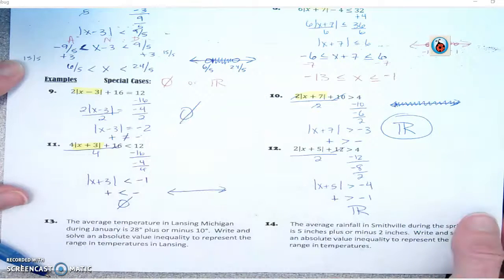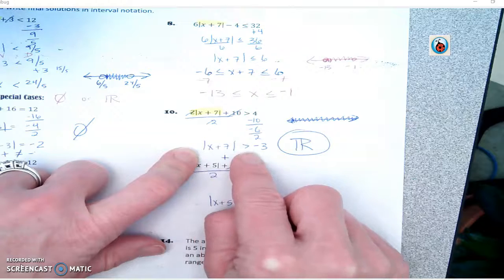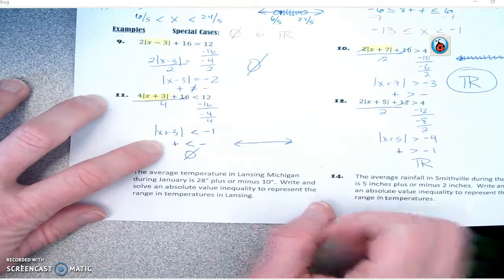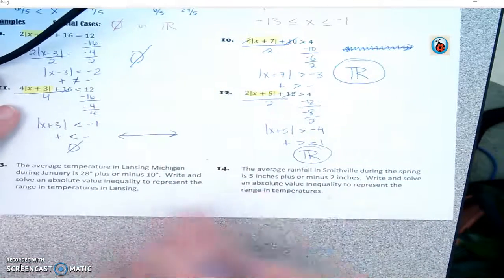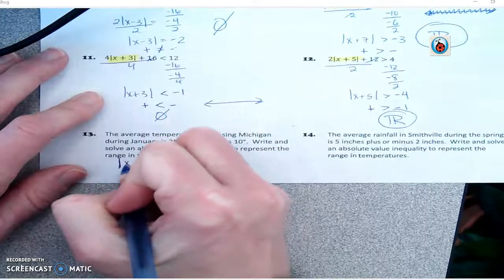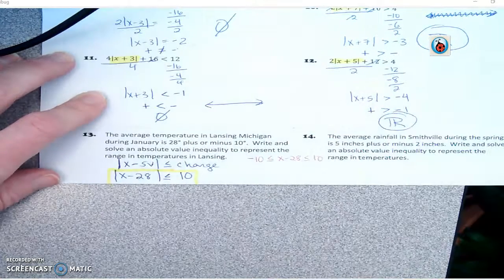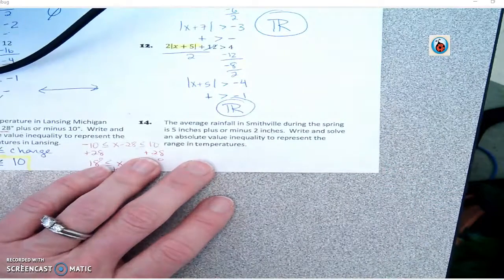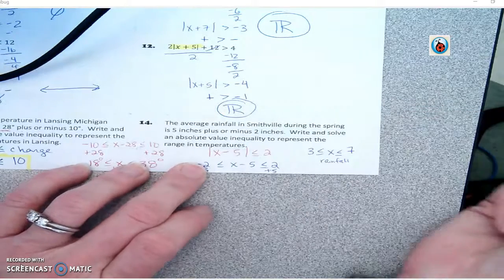solve ab value part 2